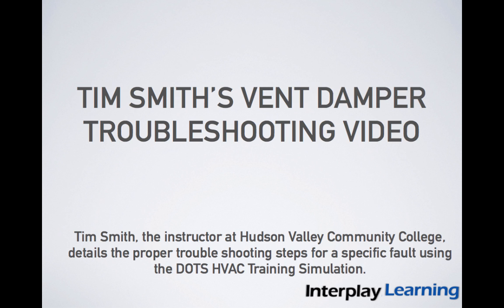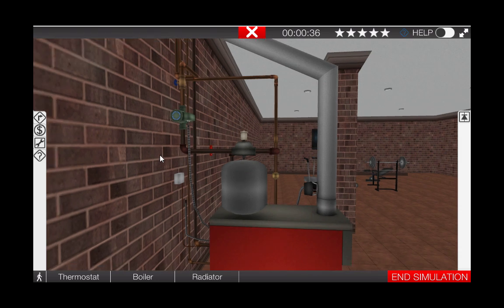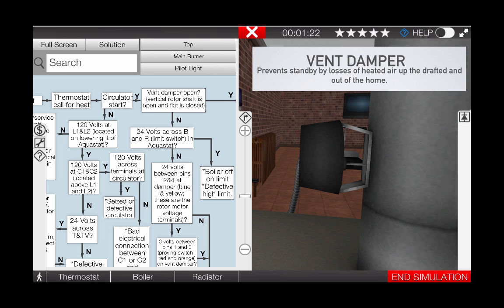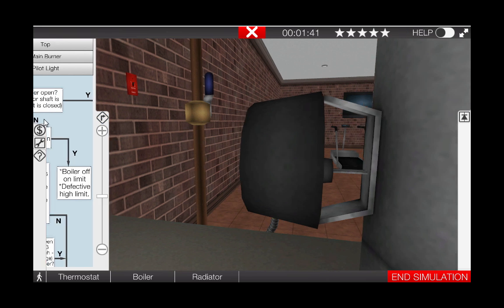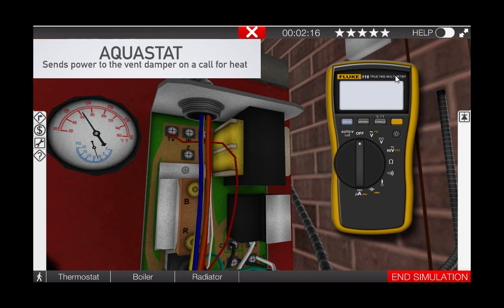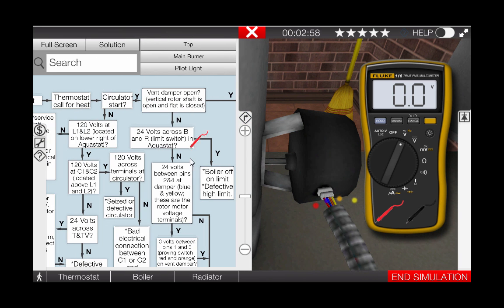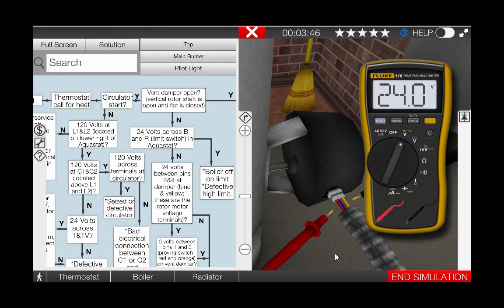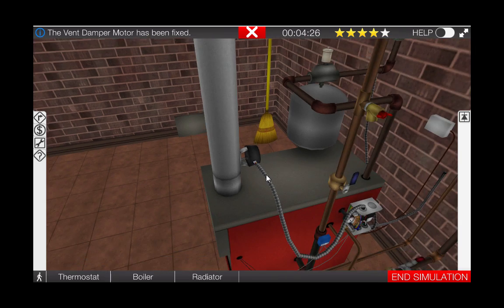Gas Boiler Vent Damper Troubleshooting Video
Tim Smith from Hudson Valley Community Colleges details the entire process troubleshooting a vent damper on a gas boiler using the DOTS HVAC Troubleshooting Simulator.

Learn more and start a free 30-day trial The simulator allows continued practice on 6 pieces of equipment and over 150 faults helping students and new technicians gain additional confidence and mastery in troubleshooting process.